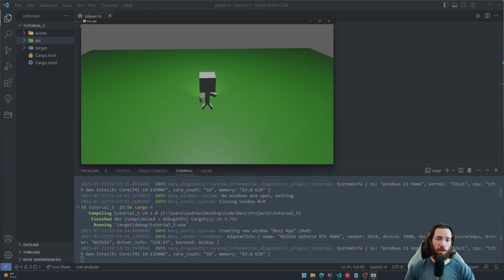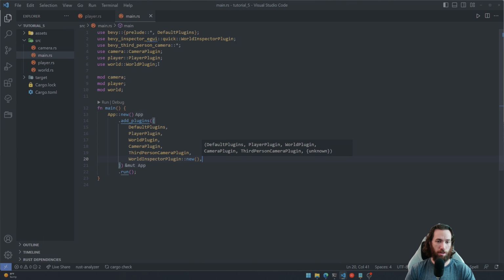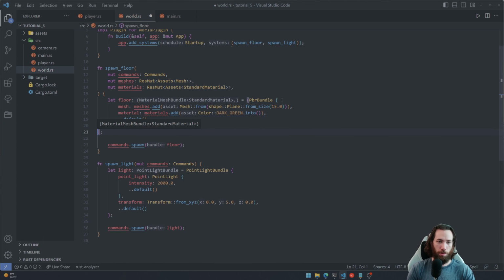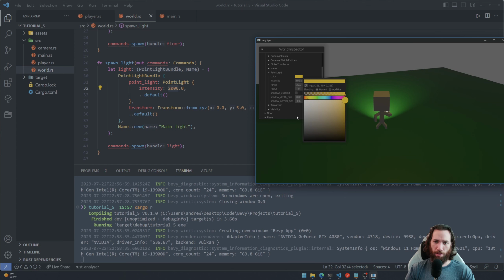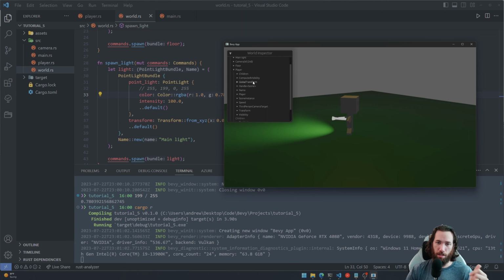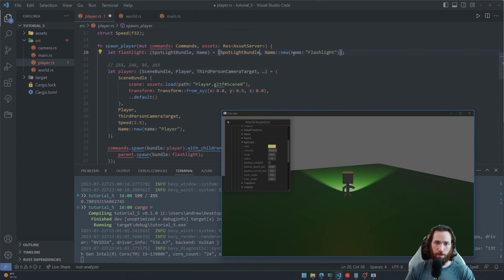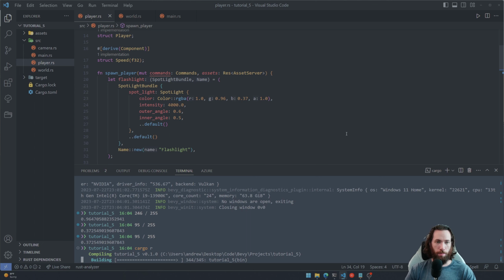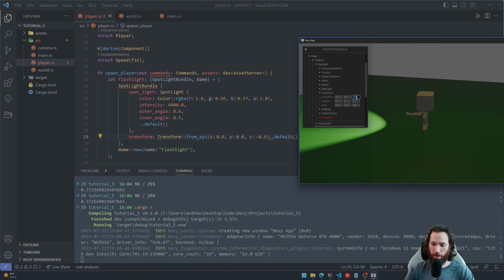Bevy 3d Third Person Tutorial | Part 6 | Bevy Inspector & Lights